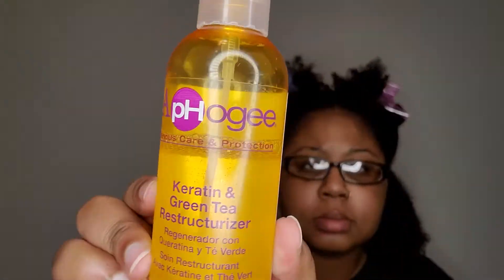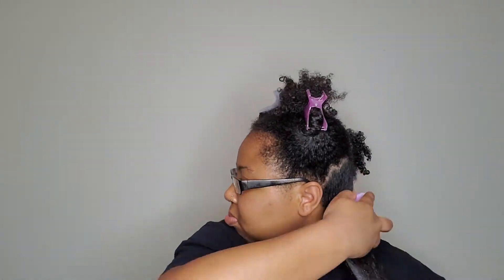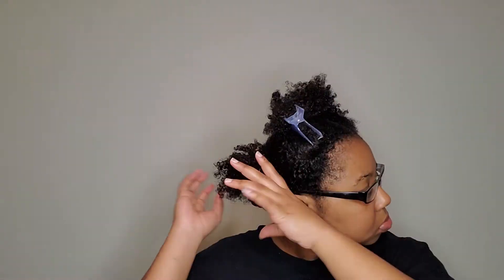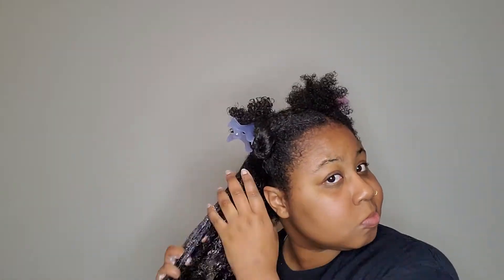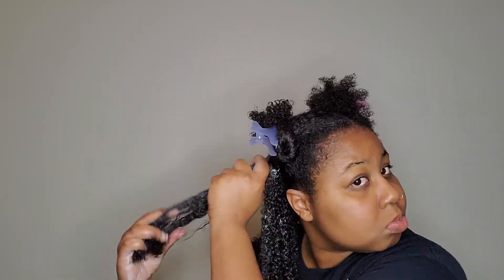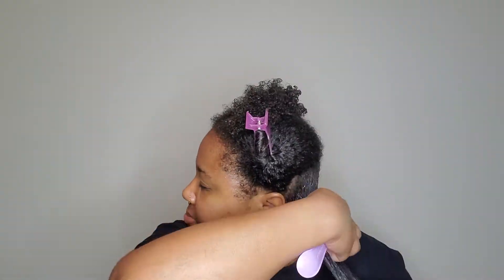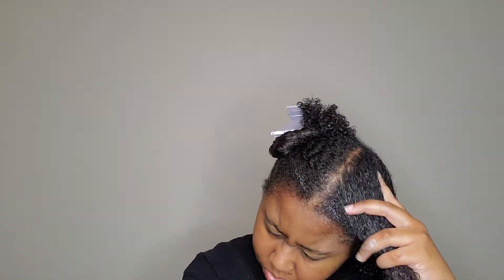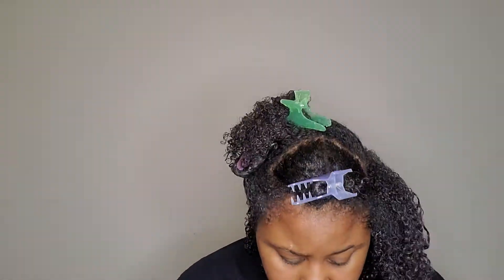The Best Wash and Go Combo on Natural Hair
This is the styling process following the wash day with carol's daughter wash day products. This wash and go combo really defines the curls of my natural type 4 hair. The products are really simple and work really well together. The moisture and definition is EVERYTHING!